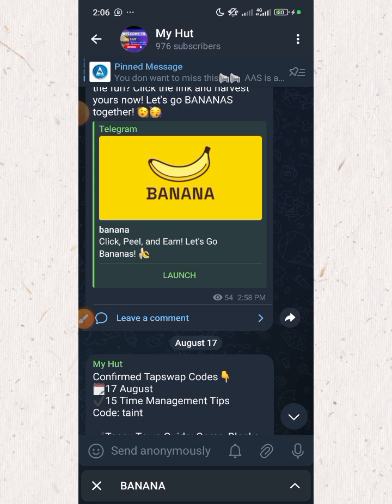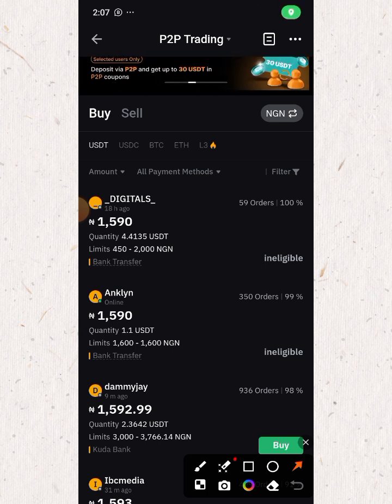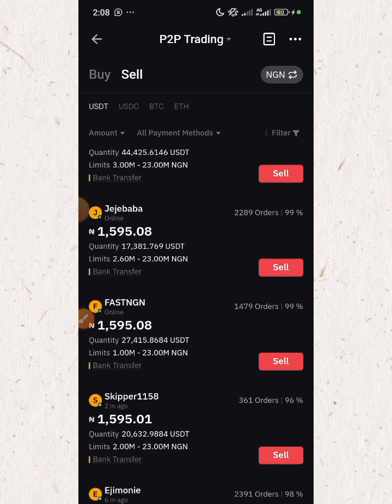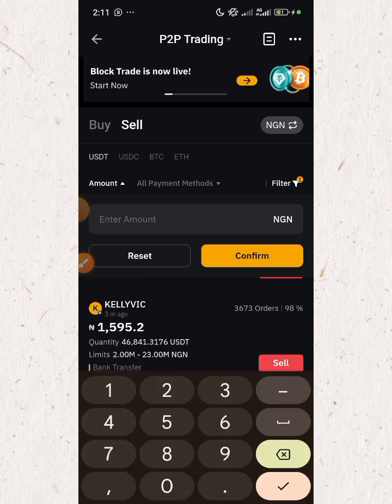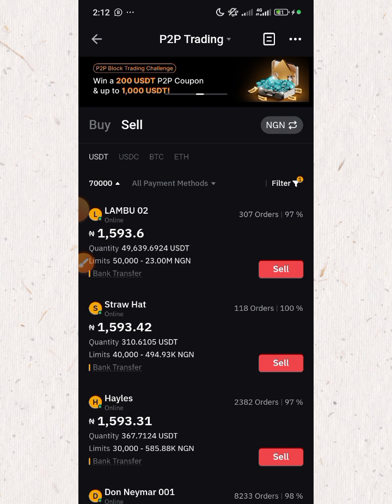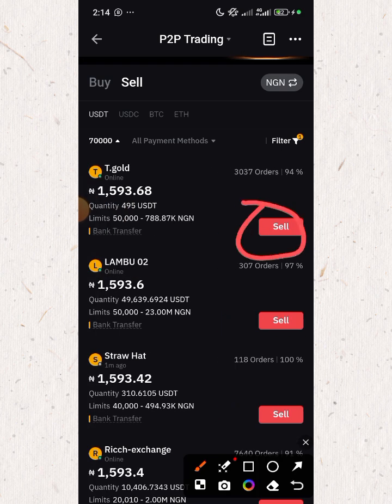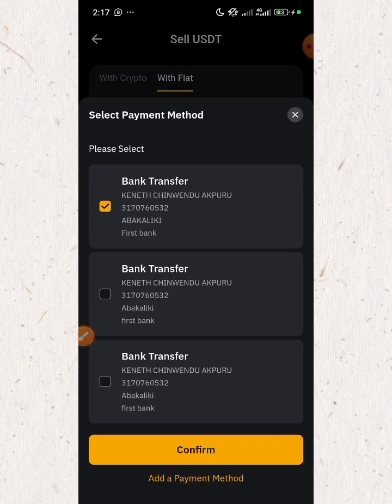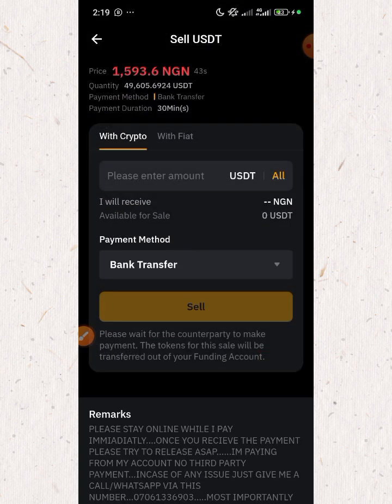How to Sell your USDT to Naira | How to trade p2p to avoid scams.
In this comprehensive guide, we will walk you through the simplest and most efficient methods to trade p2p on Bybit. Whether you're a beginner or an experienced trader, our step-by-step instructions will ensure you can easily cash out your investments.

Learn how to navigate the Bybit platform, understand the selling process, and maximize your profits when converting tokens to cash. We will cover essential tips, best practices, and common pitfalls to avoid, so you can make informed decisions with confidence.

Join us as we explore:
- Navigating the Bybit trading interface
- Step-by-step instructions for selling tokens

Don’t miss out on essential insights that can help you succeed in the crypto market! Make sure to watch until the end for exclusive tips on enhancing your trading experience.

Do you want to learn a money-making skill online but lack the funds to pay for courses? Grab it here👇👇👇

My NO1 money making secret
make $1000 monthly online🤑🤑

Musician: @iksonmusic

Please 👇
💎 Comment on the decription

Every information we share on this channel is solely for educational and entertainment purposes. Hence you are responsible for any action you take or fail to take. So always research about any project before investing on it